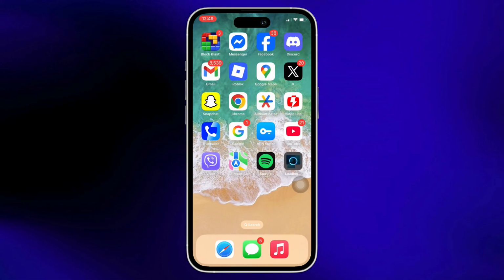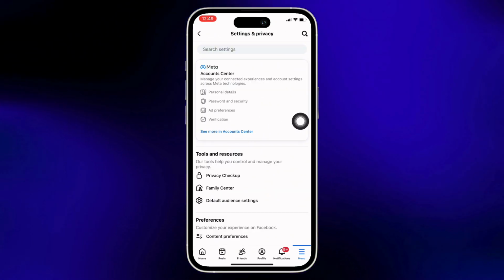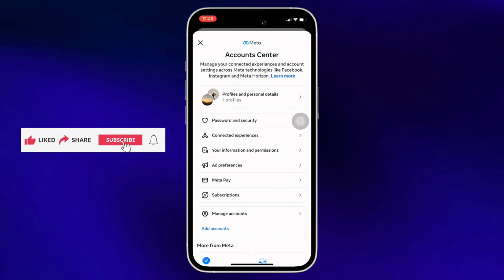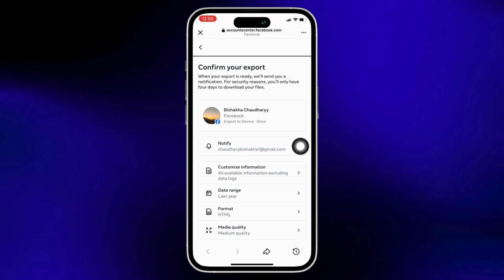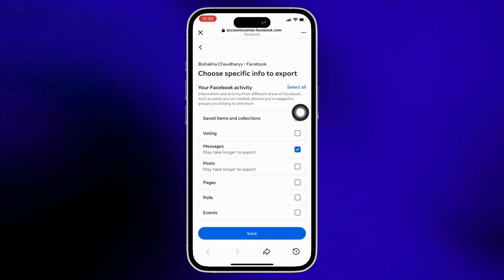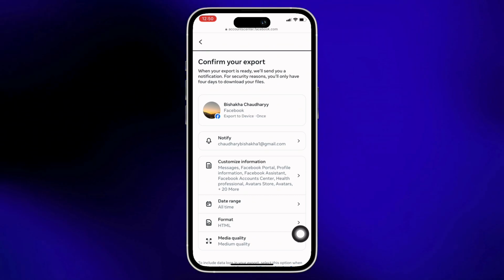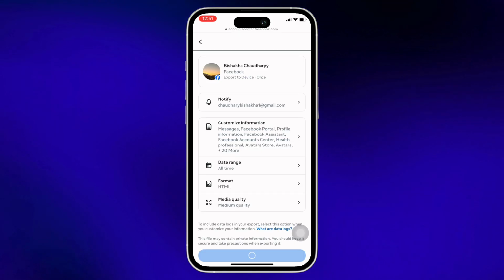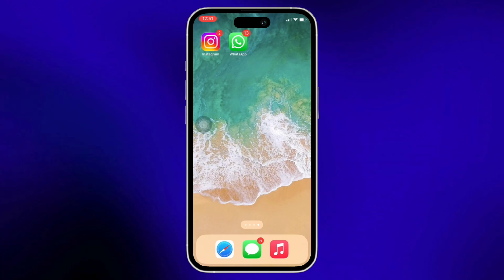How To Check Old Chat Messages On Facebook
Want to find your old Facebook chat messages but don’t know where to look? 💬📱 This easy step-by-step guide will show you how to check old chat messages on Facebook using both mobile and desktop — even messages from years ago!

What You’ll Learn in This Video:
✅ How to view old Facebook Messenger messages
✅ How to search conversations by name or keyword
✅ How to find archived chats on Facebook
✅ Tips to quickly scroll and access very old messages

Whether you’re trying to recover important conversations, find old memories, or check archived chats, this tutorial makes it simple and fast.

📌 Chapters:
⏱ 0:00 - Introduction
⏱ 0:10 - How To Check Old Chat Messages On Facebook